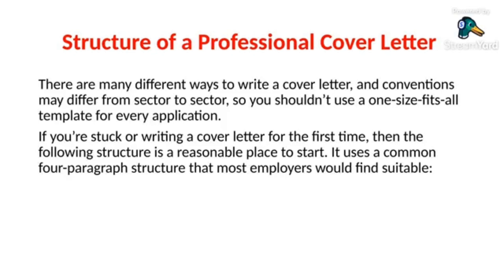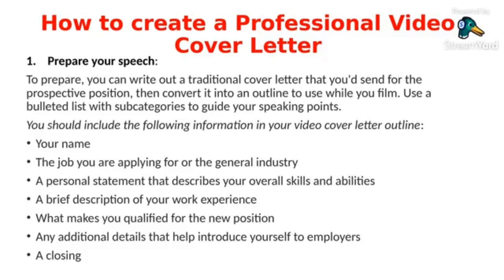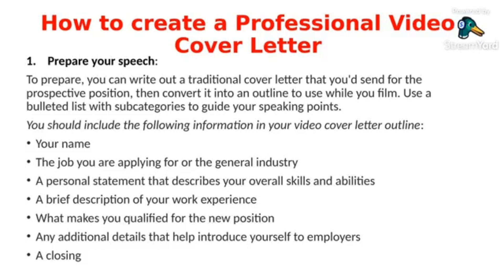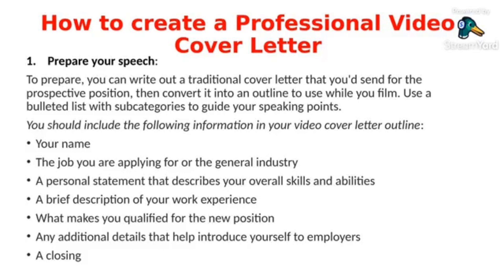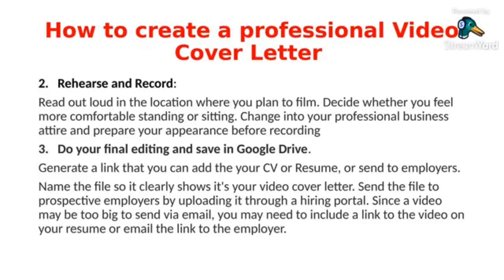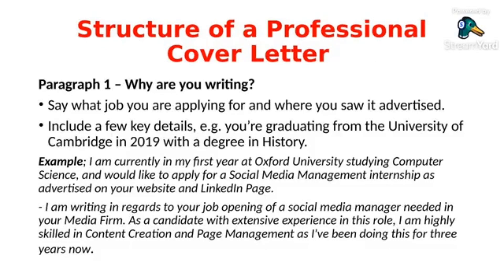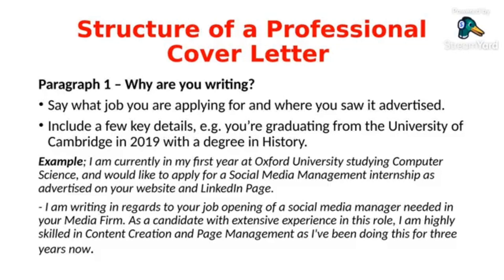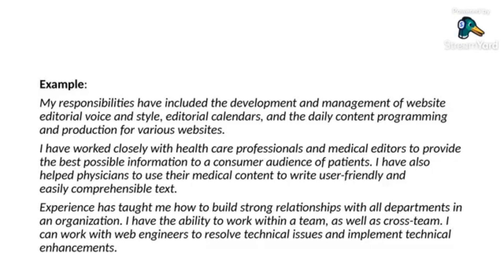Cover Letter for Job Applications | Cut out from my CV, Resume and Cover Letter Writing Course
How to create and structure a professional cover letter

How to create a video cover letter

Cover Letter for Gigs and Job Applications